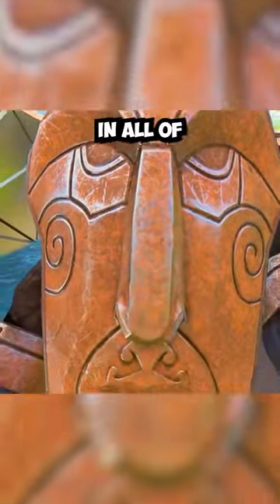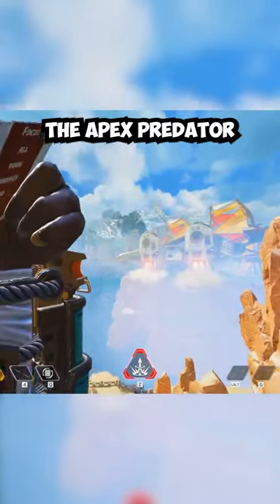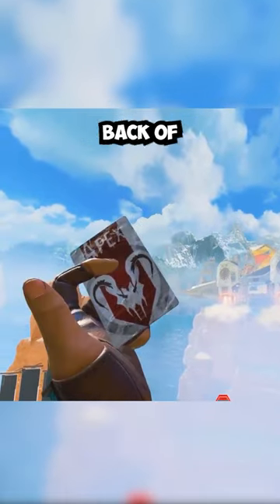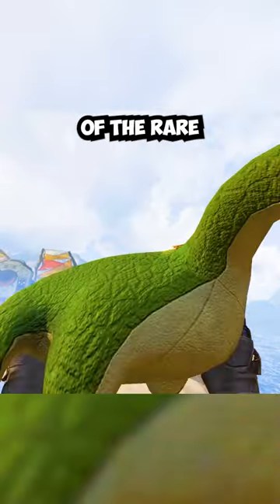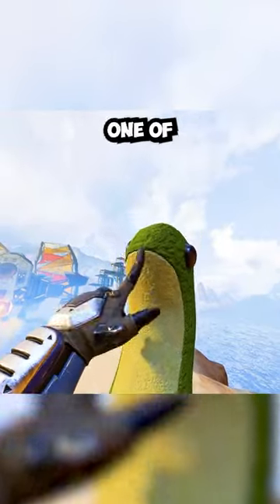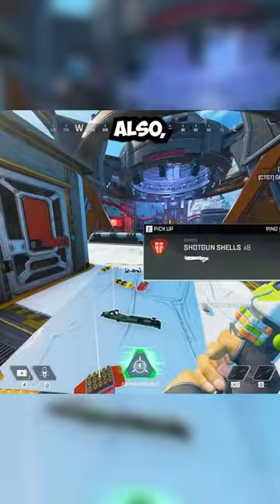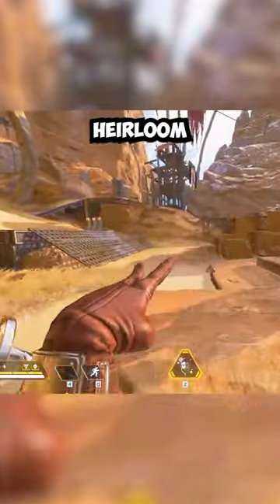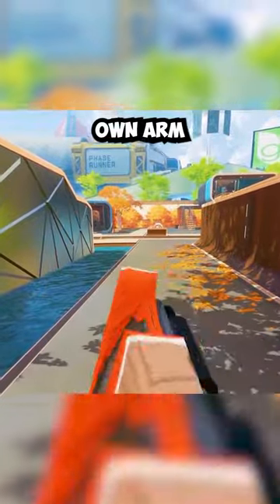RAREST HEIRLOOM ANIMATIONS IN APEX LEGENDS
RAREST HEIRLOOM ANIMATIONS IN APEX LEGENDS. Apex Legends Rare Heirloom Animations. Apex Legends Easter Egg.

Within the Apex Legends game, there are unique and rare animations that happen from time to time.

These rare animations can be related to Legends' Heirlooms, their abilities, weapons, and more!

Mirage Pork Chop Heirloom Animation. Valkyrie Calling Card Heirloom Animation. Wattson Nessie Heirloom Animation.